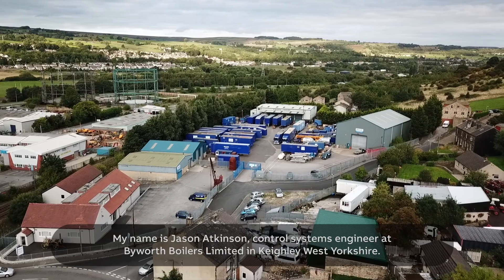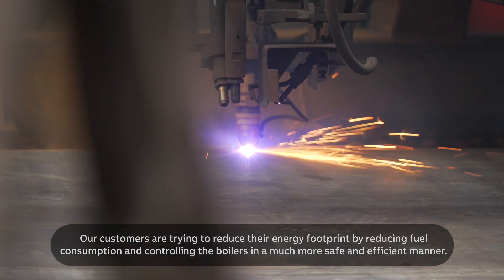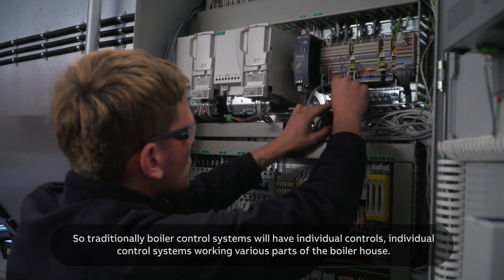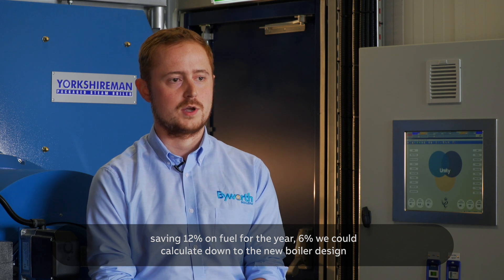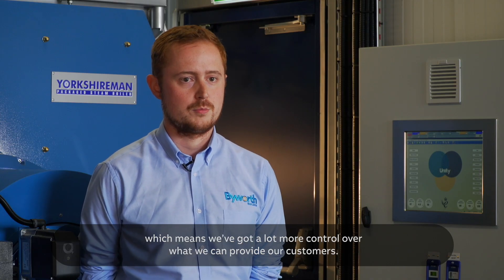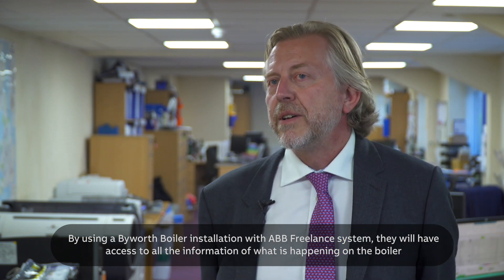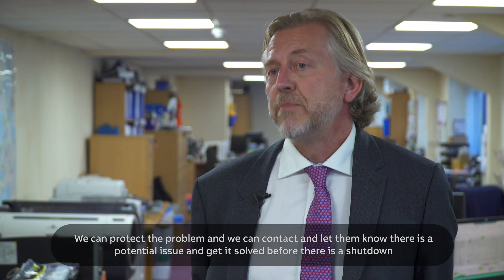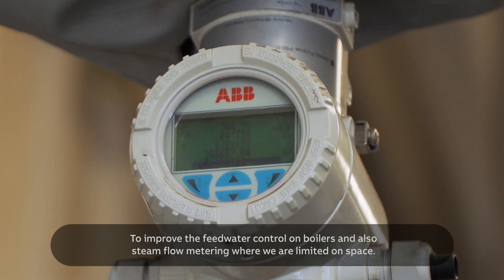How one boiler manufacturer made the digital leap by partnering with ABB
In a world where the concept of going digital has become the norm, staying ahead of the pack relies on much more than just adopting the latest internet-connected devices. Here, the secret to digital success lies in manufacturers building alliances with major technology companies. This is just what happened when UK boiler manufacturer Byworth Boilers teamed up with ABB to develop a distributed control system (DCS) for steam-boilers that provides precise temperature control in the food and beverage market.